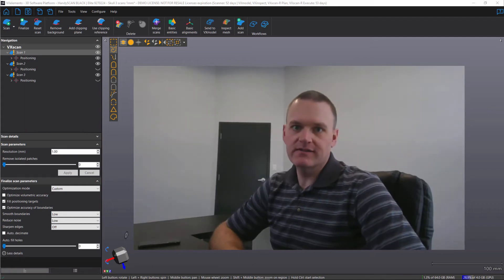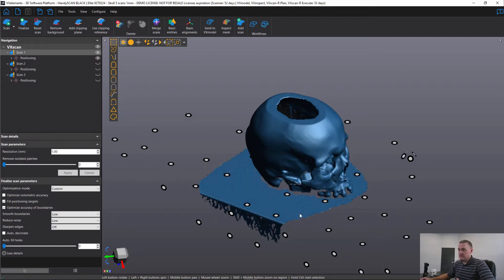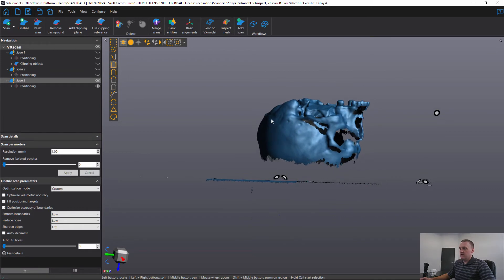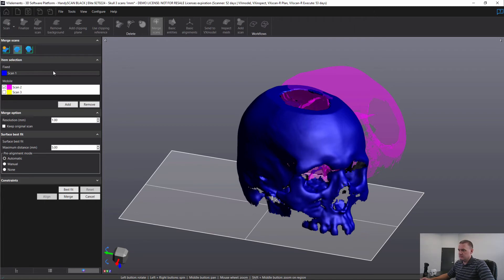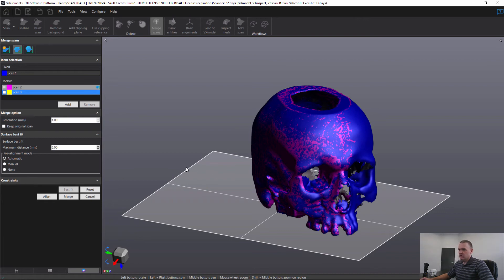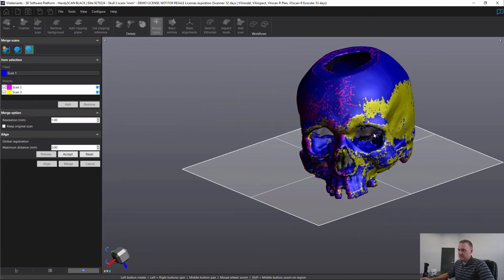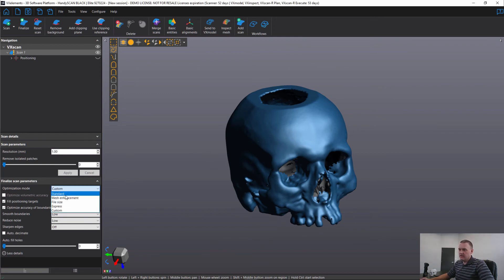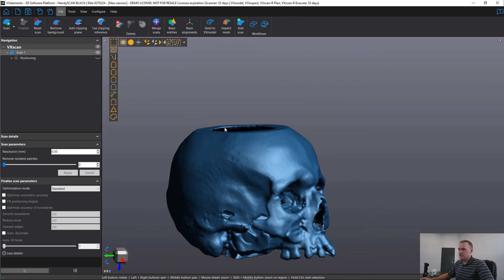VXelements 3-scan align and merge workflow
This video shows the complete workflow to trim, align and merge 3 scans of a skull in VXelements. The scans were acquired with the HandySCAN Black Elite from Creaform.